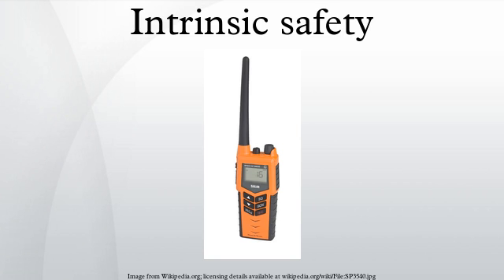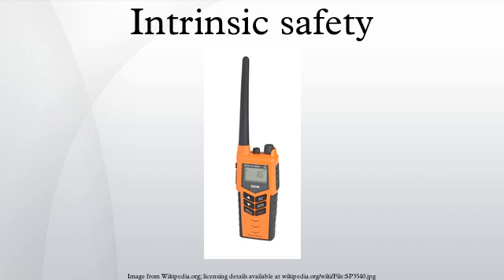Intrinsic safety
Intrinsic safety is a protection technique for safe operation of electrical equipment in hazardous areas by limiting the energy available for ignition. In signal and control circuits that can operate with low currents and voltages, the intrinsic safety approach simplifies circuits and reduces installation cost over other protection methods. Areas with dangerous concentrations of flammable gases or dust are found in applications such as petrochemical refineries and mines. As a discipline, it is an application of inherent safety in instrumentation. High-power circuits such as electric motors or lighting cannot use intrinsic safety methods for protection.